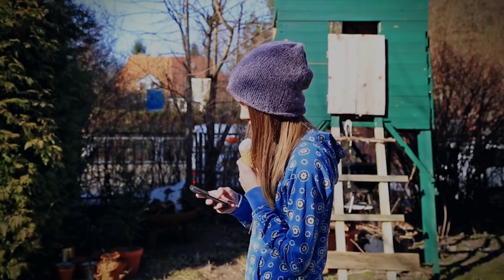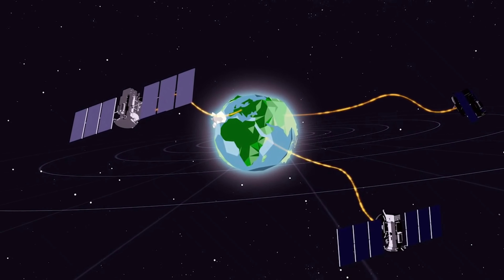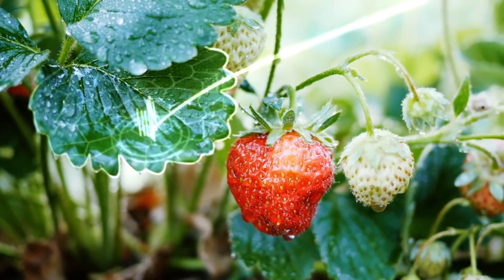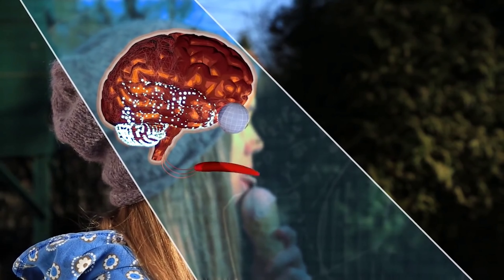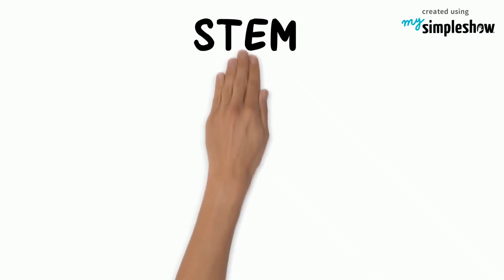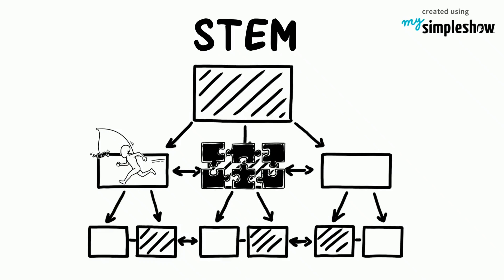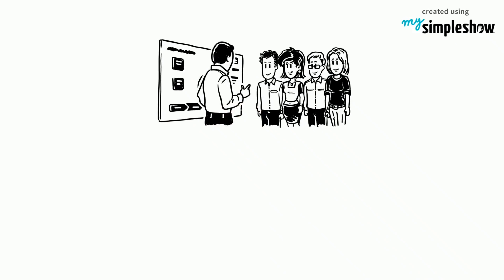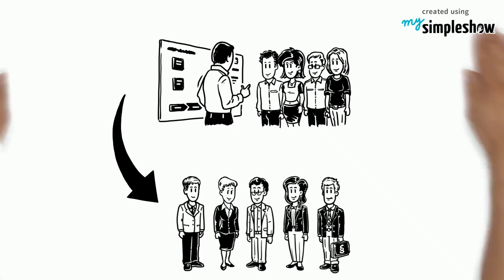STEM & STEAM Explained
This video is about STEM and STEAM Explained to encourage students to learn in a practical way. Identify how to adapt your STEM curriculum, bring in real-world contexts, work with STEM professionals and engage your students in careers linked to their classroom learning.Develop a good understanding of how to be proactive about encouraging good behaviour in your classroom and reactive in responding calmly to poor behaviour.Develop how you use scaffolding to enable all students to progress their learning and address their needs by differentiating for learning by task.
editing app: DJI, VideoGuru
Creative common attribution license